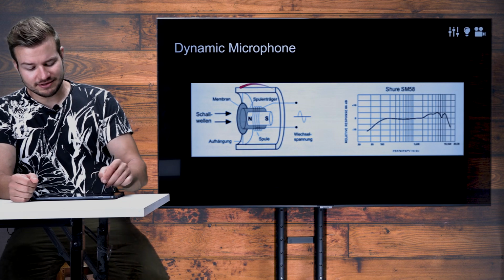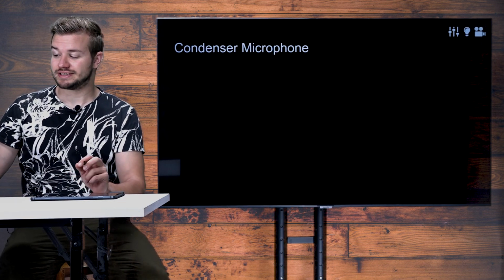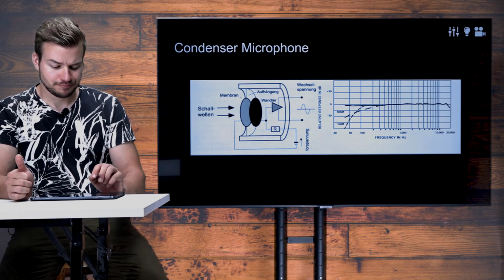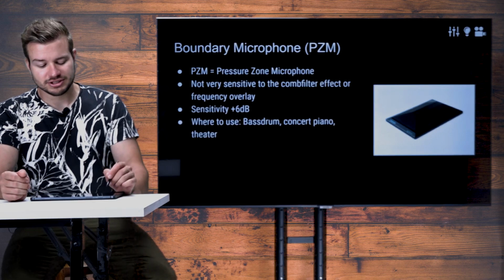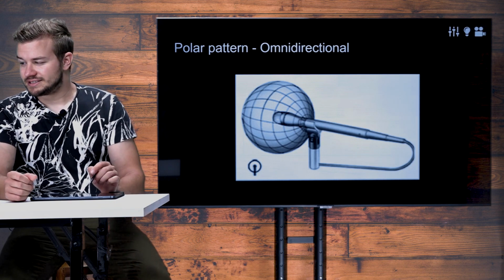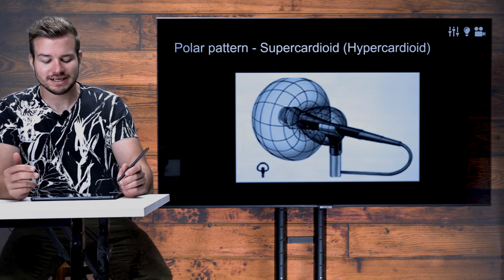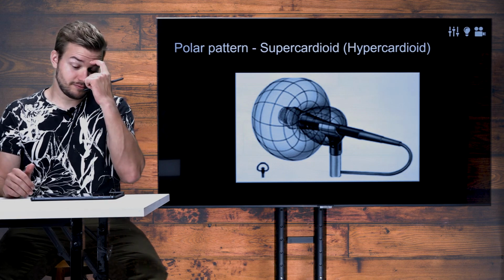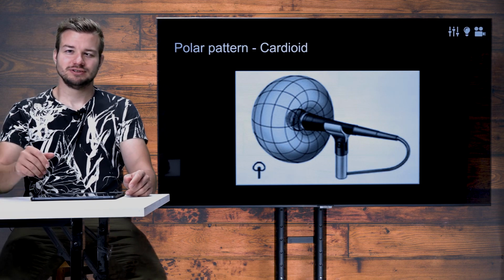Audio Live Mixing - Unit 2 - 1 - Microphones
I here explain the two main types of microphones (dynamic and condenser). I also explain the main polar patterns of microphones we use for live performances.